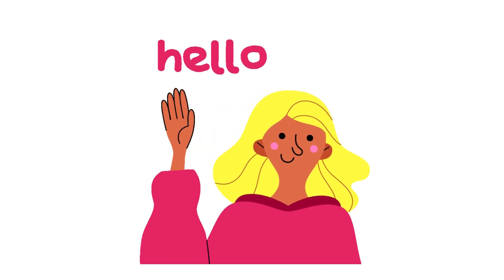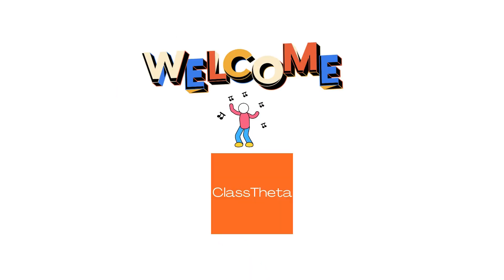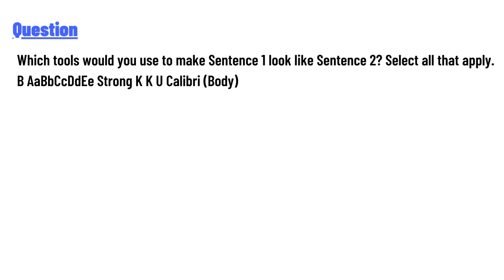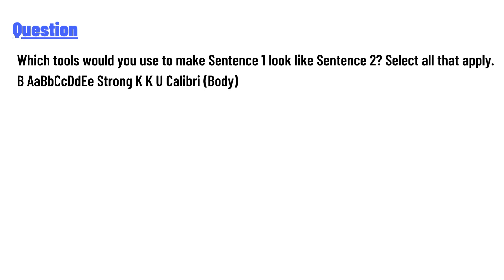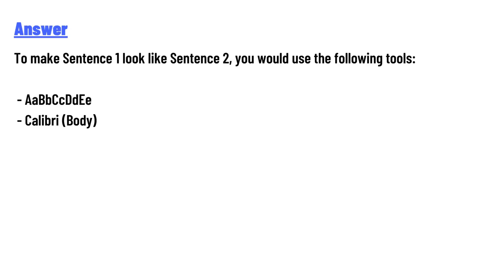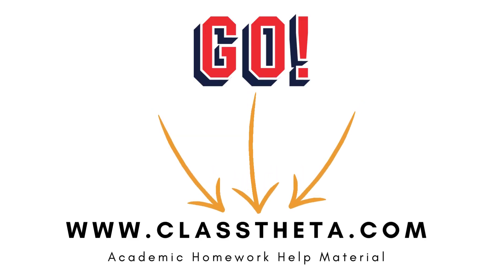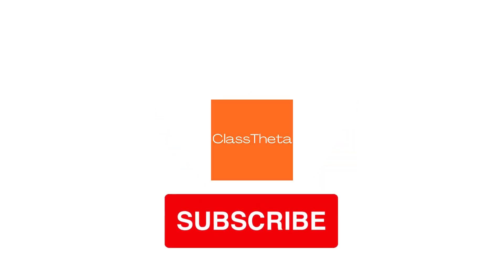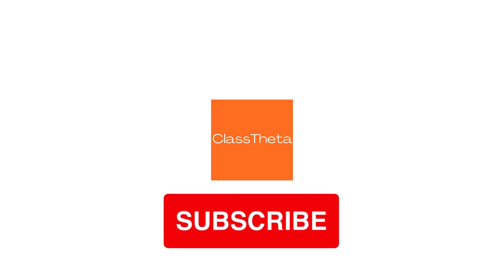Which tools would you use to make Sentence 1 look like Sentence 2?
Which tools would you use to make Sentence 1 look like Sentence 2? Select all that apply. B AaBbCcDdEe Strong K K U Calibri (Body)